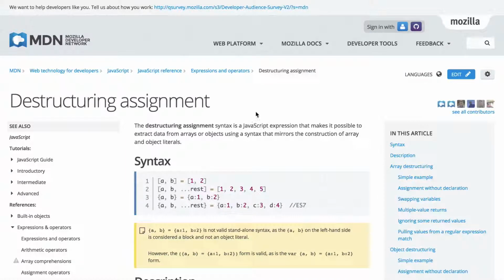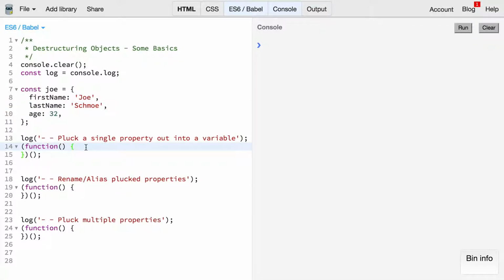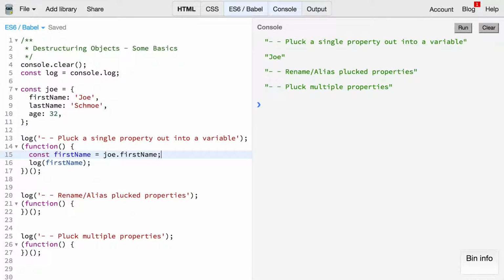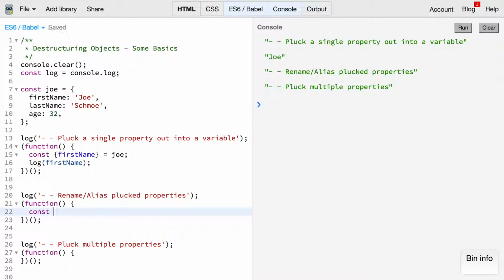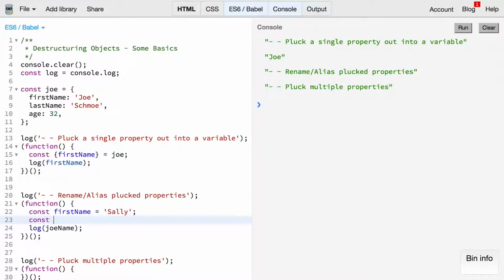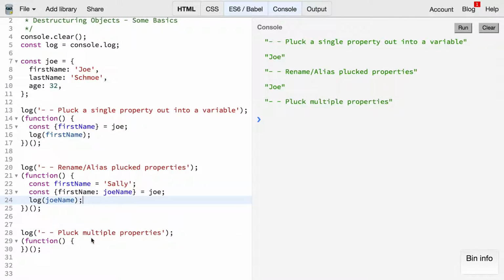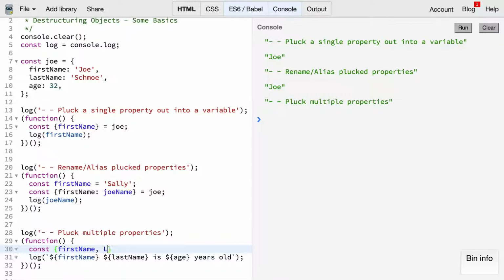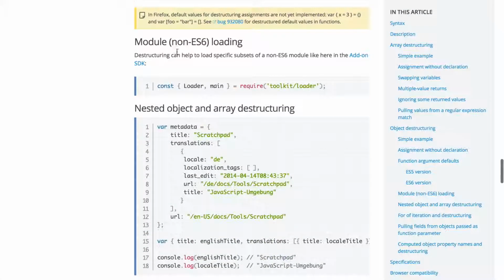Javascript (ES6) Destructuring - Object Literal Basics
A basic look at object literal destructuring with Javascript (ES6). I touch on 3 basic operations:

- Plucking a single property out into a variable
- Renaming/Aliasing plucked properties
- Plucking multiple properties